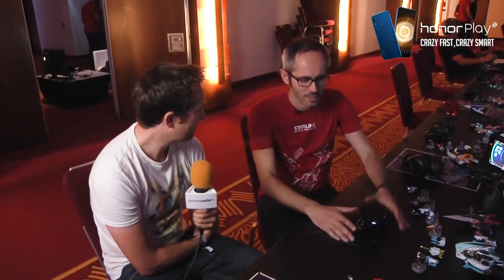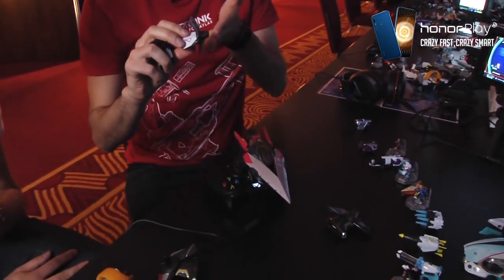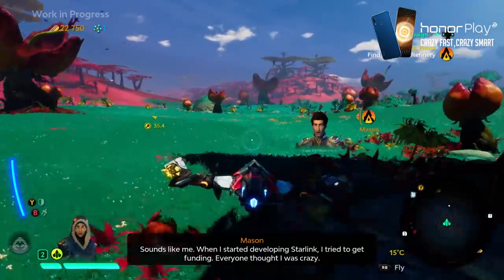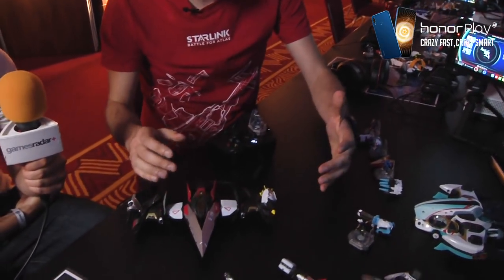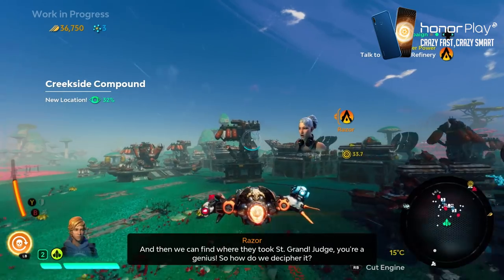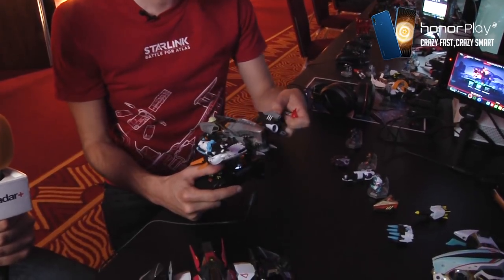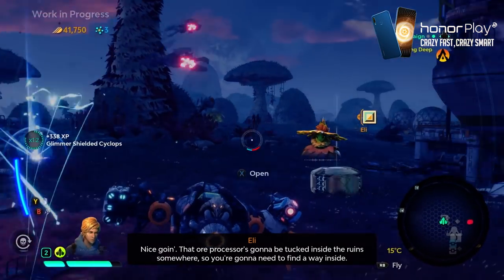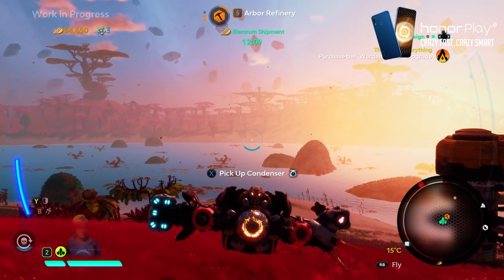Starlink Gameplay - GamesRadar After Dark at GamesCom 2018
We spoke to the people behind Starlink: Battle for Atlas and got a chance to play the game - check it out!